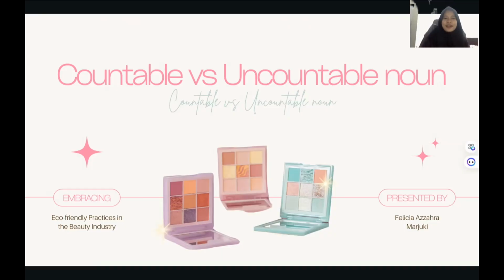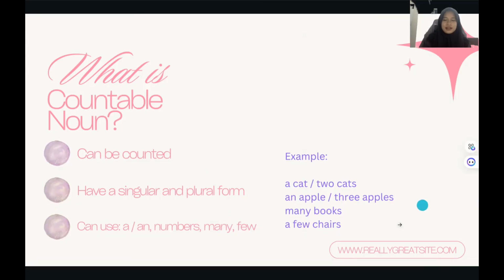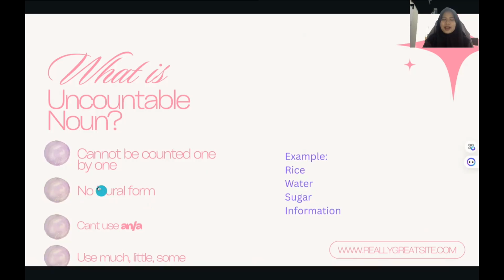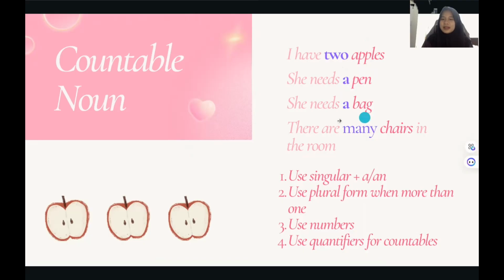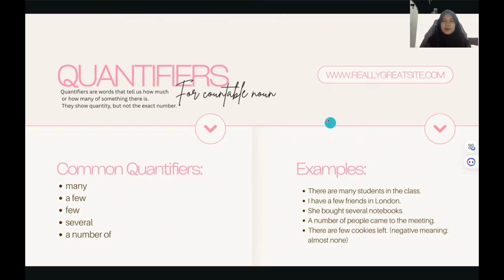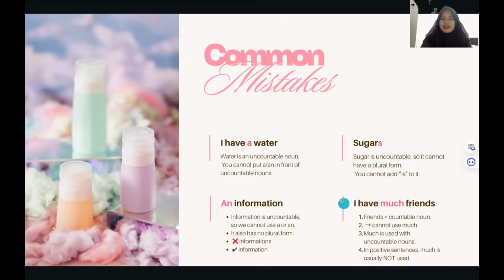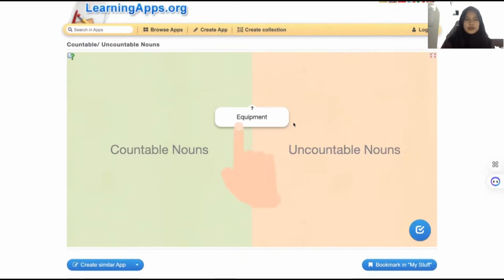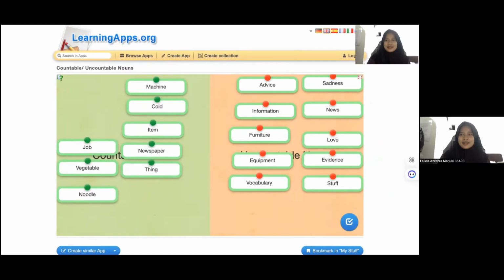Countable & Uncountable Noun_UTS_Felicia Azzahra Marjuki_10623068_3SA03_